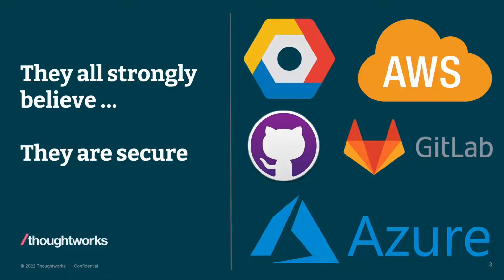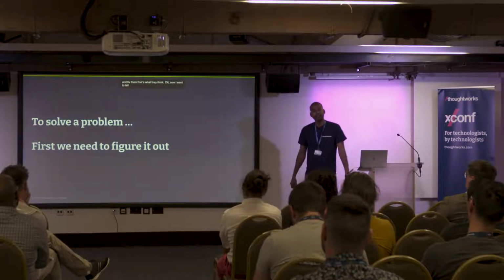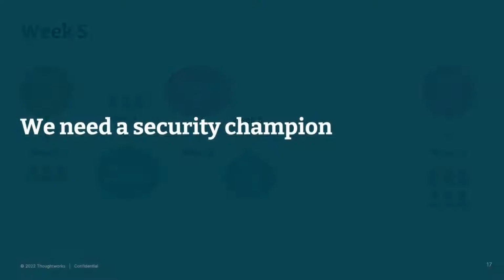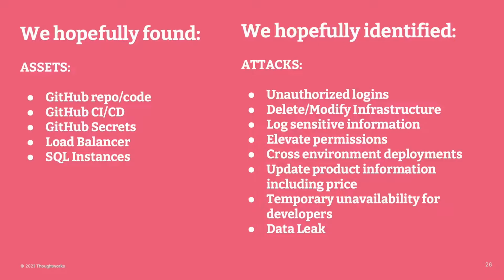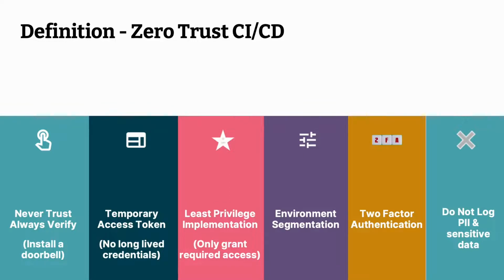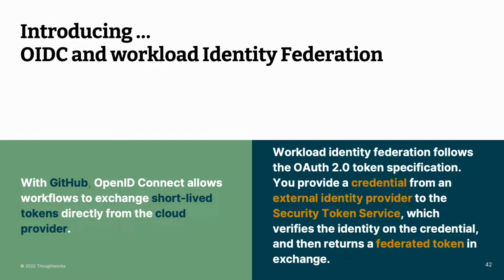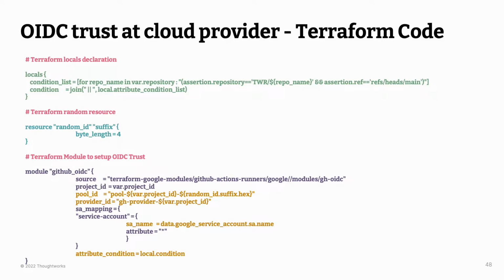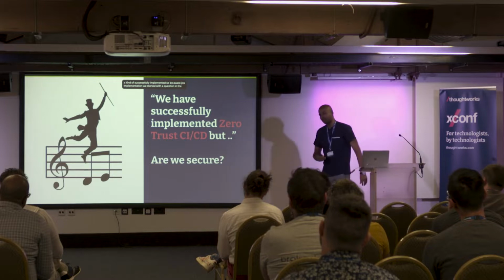Zero trust CI/CD pipeline – Amit Dube – XConf Europe 2022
When it comes to enterprise security, zero trust should be the only acceptable solution. As part of this talk, I will be describing the WHAT, WHY and HOW model around zero trust. WHAT is zero trust? WHY is it essential for every enterprise? HOW to achieve it in an automated CI/CD pipeline? The example pipeline will be a GitHub pipeline to deploy infra to GCP using Infrastructure as Code (IAC) — Terraform. Security is no more a choice. It's an essential part of any implementation. This talk will help developers to write security first CI/CD pipelines — an addition to their skillset. This talk will also encourage architects to keep security at the forefront while taking architectural decisions. And last but not the least, the security guys will have interesting take aways to bring back to their organization to start thinking about zero trust for future implementation.